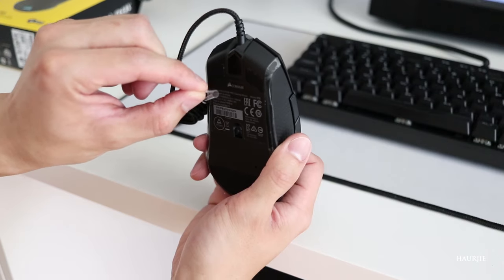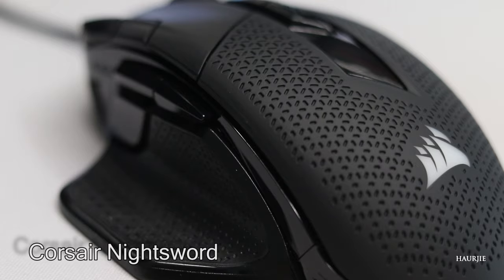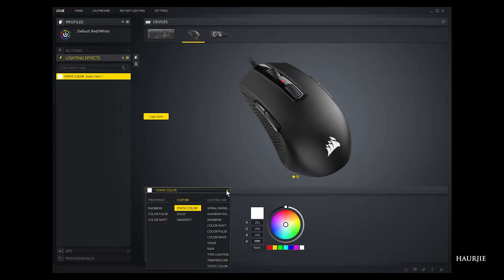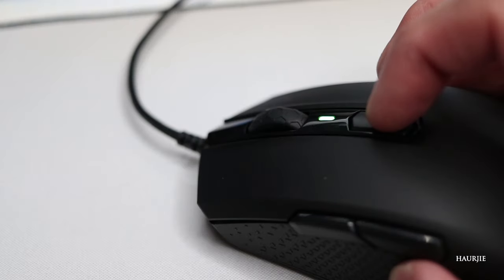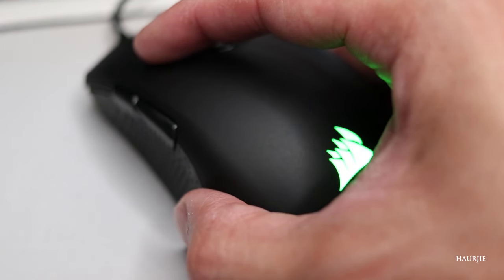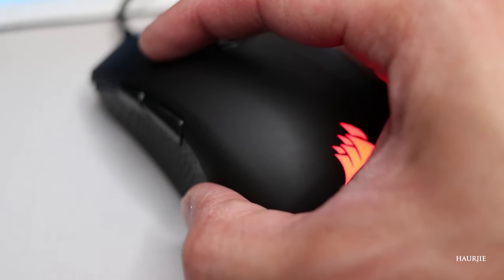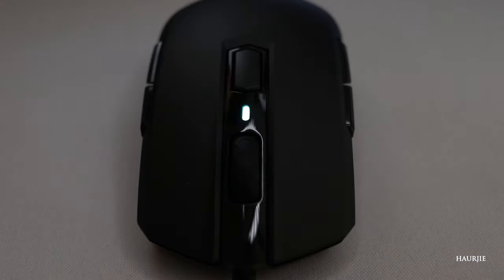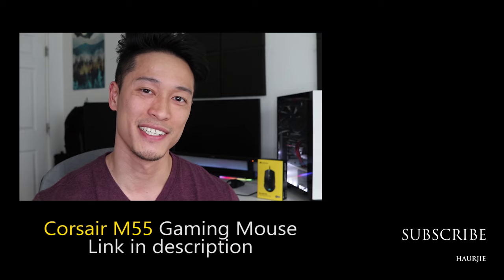Corsair M55 RGB Pro Gaming Mouse Review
Corsair M55 Mouse
US (Amazon)
UK (Amazon)
CA (Amazon)

MY WORKSTATION
(US Links)
CPU (Amazon)
GPU (Amazon)
PSU (Amazon)
RAM (Amazon)
AIO Cooler (Amazon)
Samsung Pro (Amazon)
Samsung Evo (Amazon)
Case Fans (Amazon)

(UK Links)
CPU (Amazon)
GPU (Amazon)
PSU (Amazon)
RAM (Amazon)
AIO Cooler (Amazon)
Samsung Pro (Amazon)
Samsung Evo (Amazon)
Case Fans (Amazon)

(CA Links)
CPU (Amazon)
GPU (Amazon)
PSU (Amazon)
RAM (Amazon)
AIO Cooler (Amazon)
Samsung Pro (Amazon)
Samsung Evo (Amazon)
Case Fans (Amazon)

(US Links)
Canon T7i DSLR (Amazon)
Canon 24mm EF Lens (Amazon)
Canon 50mm EF Lens (Amazon)
Rode Microphone (Amazon)

(UK Links)
Rode Microphone (Amazon)

(CA Links)
Rode Microphone (Amazon)

This is the Corsair M55 RGB Pro gaming mouse review video, an ambidextrous gaming mouse. One of latest best budget gaming mice under $50 USD with all of the customizations a gamer would need now in 2019. The review includes the Corsair M55 gaming mouse specs.